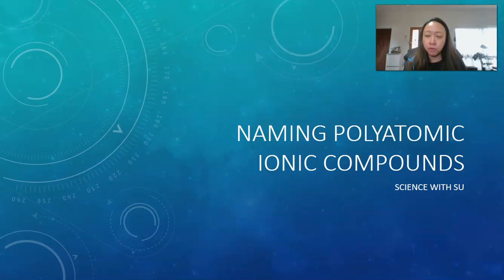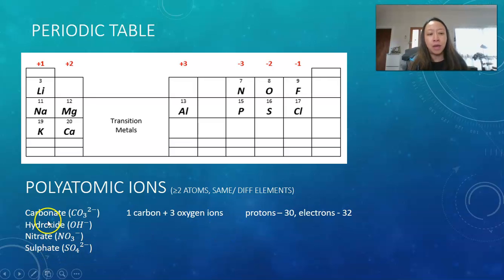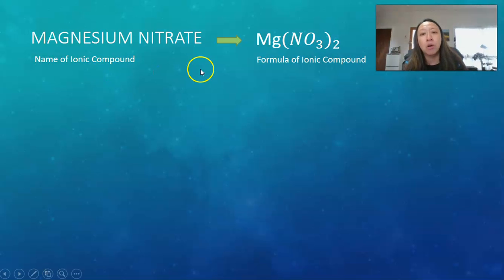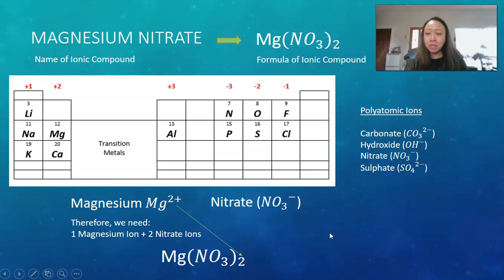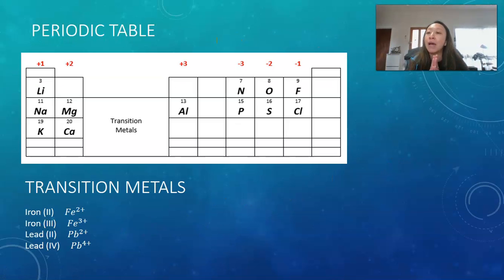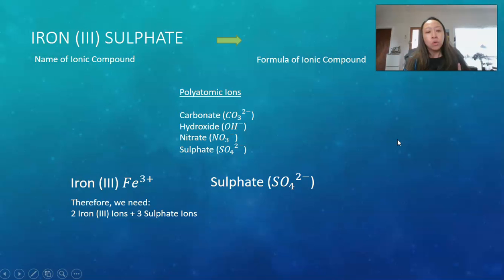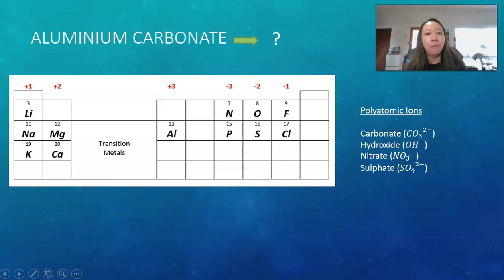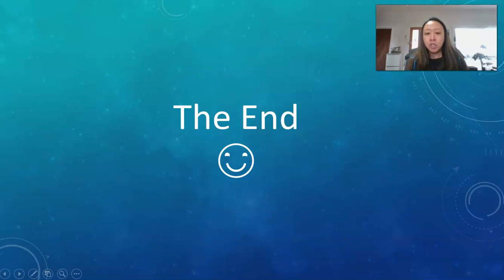Naming Polyatomic Ionic Compounds